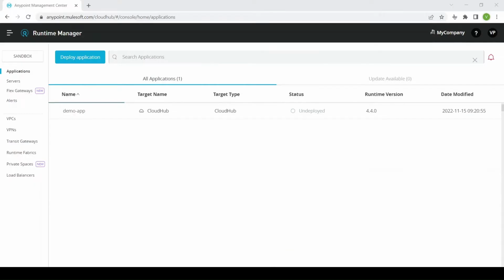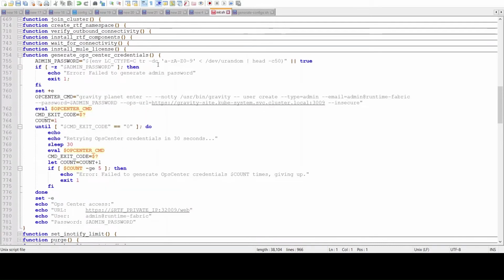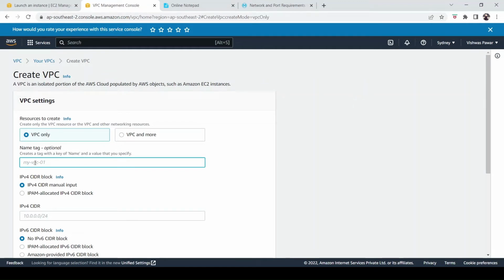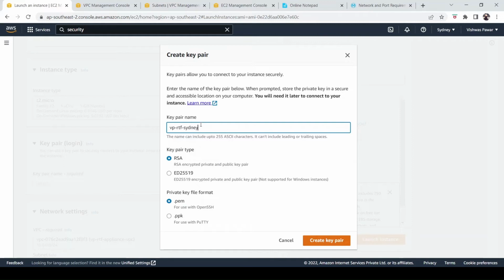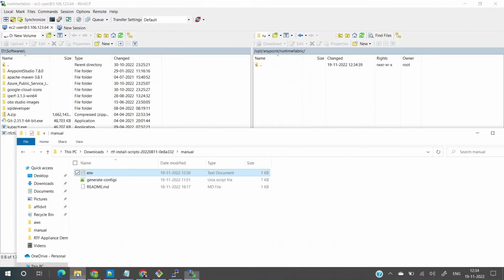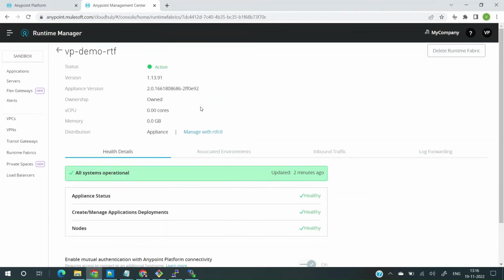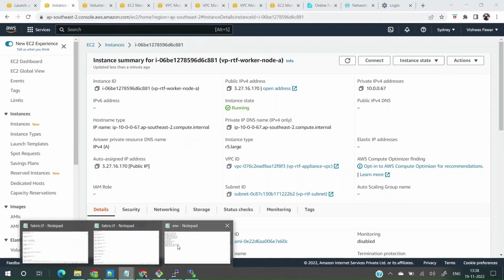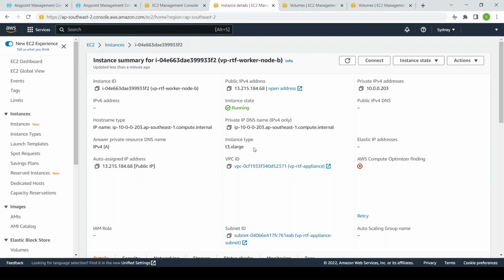Part 2 | RTF Series | Appliance installation on AWS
This is the second video in the RTF series. This video is a step by step guide to install RTF Appliance on AWS EC2-instances.

AMI Name: RHEL-8.4.0_HVM-20210825-x86_64-0-Hourly2-GP2
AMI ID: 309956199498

AWS Security Group Rules to be used
Type                |  Protocol    |   Port Range |  Source         |
HTTPS            | TCP           |    443               | 0.0.0.0/0       |
Custom TCP | TCP           |    32009           | 0.0.0.0/0       |
SSH                | TCP           |    22                  | 0.0.0.0/0       |
All TCP           | TCP           |    0-65535        | 10.0.0.0/24 |
All UDP          | TCP           |    0-65535        | 10.0.0.0/24  |
HTTP              | TCP           |    80                 | 0.0.0.0/0       |

⏱ Video Timestamps
0:00 Start
0:15 Creating RTF Appliance instance in Anypoint Platform
1:48 Exploring RTF install scripts
5:01 generate-configs.sh walkthrough
10:52 init.sh walkthrough
14:23 Exploring VM images and EC2 instances for infra setup
21:24 Calculating charges for EC2 instances and VM image
25:21 Creating AWS VPC
27:56 Creating subnet in VPC
32:22 Creating security groups
37:15 Configure default storage
39:00 Finalizing configuration for the controller node
40:25 Launching the controller node
41:00 Substituting values in generate-config.sh and executing the script
46:10 Installing appliance fabric on controller appliance
54:09 Attaching volumes to controller node for docker and etcd
1:05:06 Accessing Ops center
1:07:00 Creating worker nodes and installing rtf appliance
1:12:44 Attaching volume to worker node for docker
1:19:30 Troubleshooting issues during installation
1:29:14 Associating environments to fabric for deployments

📌 Previous/Next Parts in this series